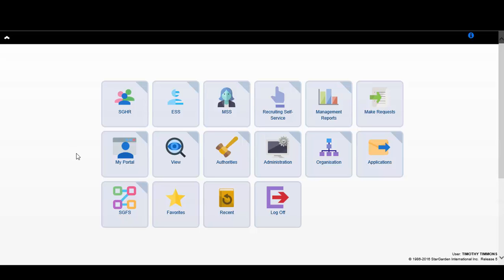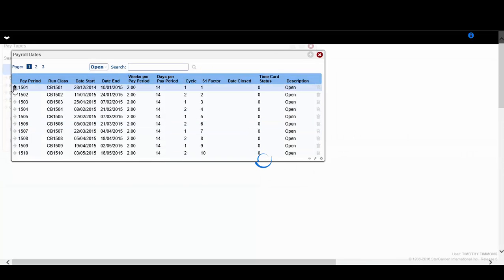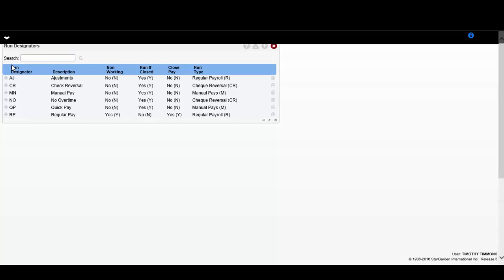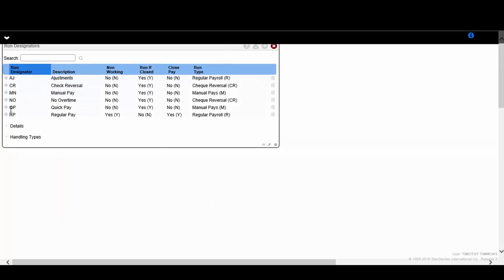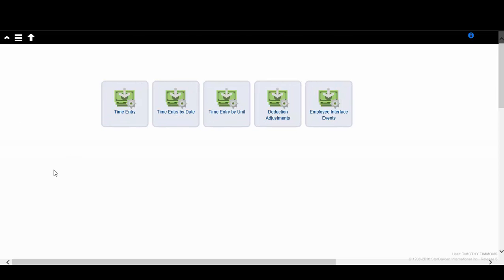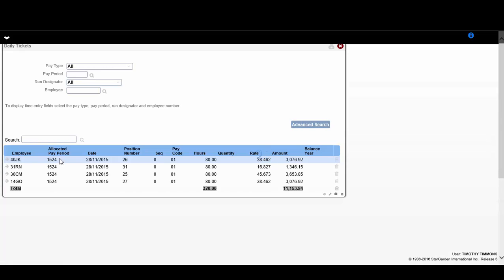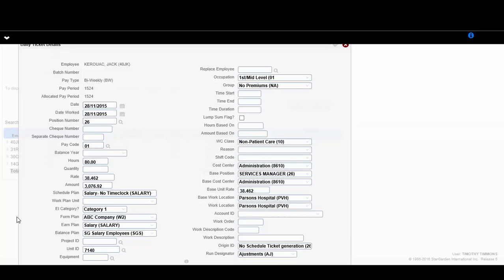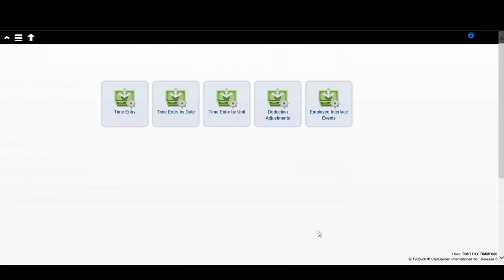StarGarden HCM 5.0 - Payroll Time Entry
StarGarden Payroll Time Entry module is used for getting time in to the system for paying employees.